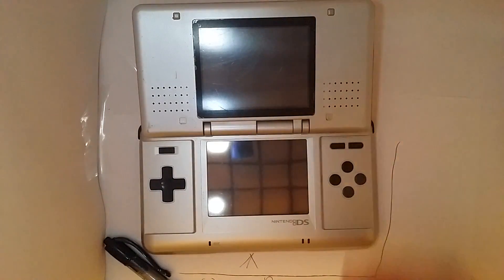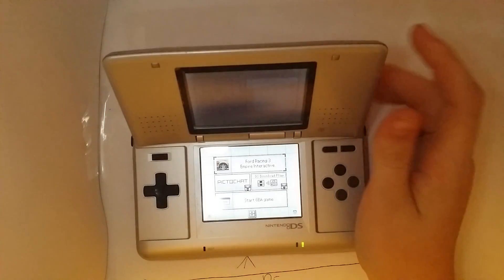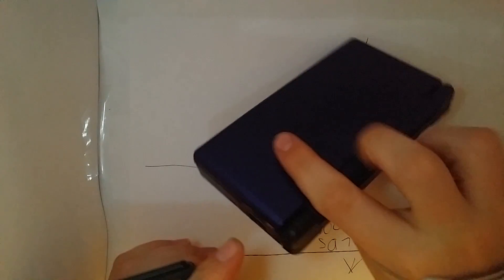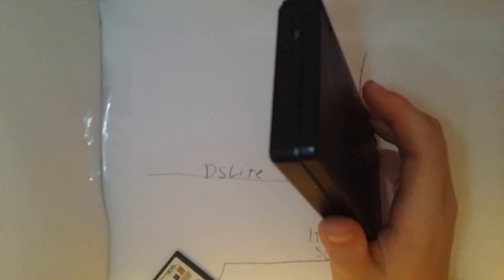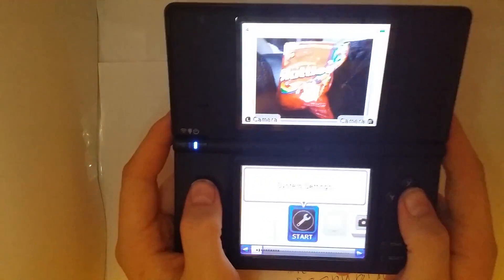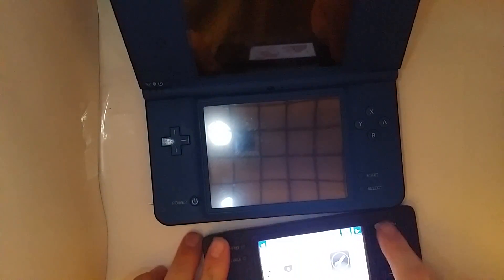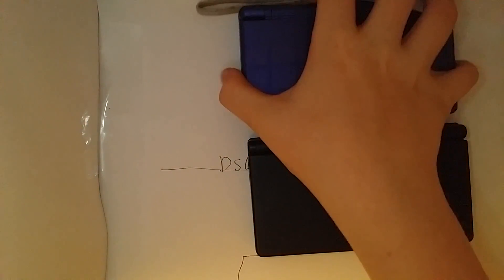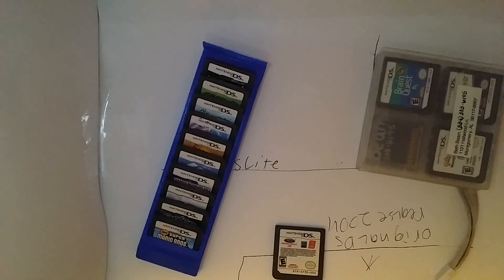nintendo ds evolution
comparison of the ds